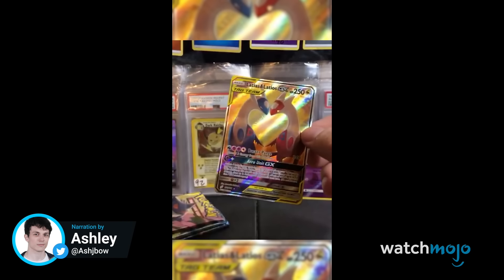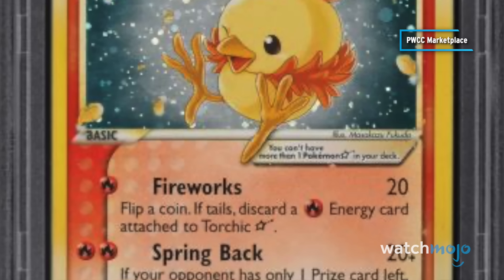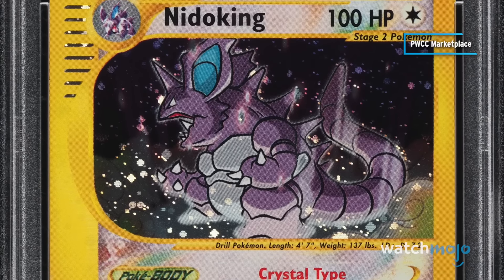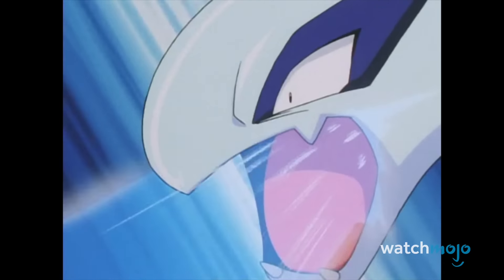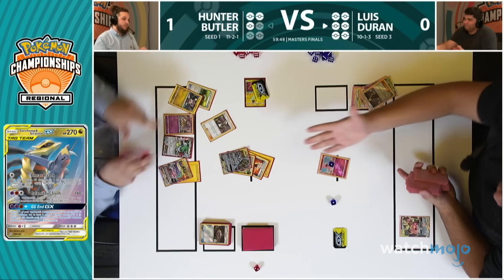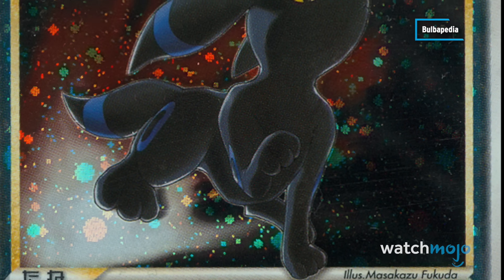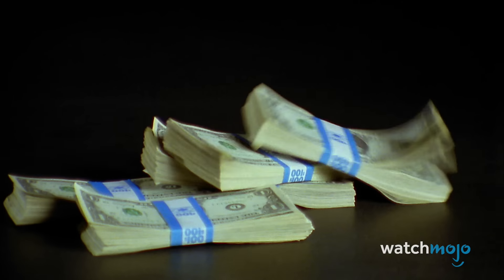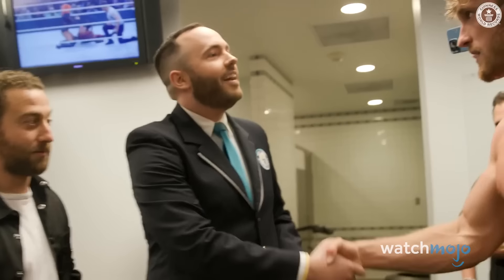Top 20 Most Expensive Pokémon Cards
If you're gonna catch em' all, you're going to need a deep wallet. Join Ashley as we look over our picks for the expensive Pokemon cards to date, including the likes of "Shining Series", "No 1. Trainer", "Ishihara GX", and more! Do you have any of these in your deck?